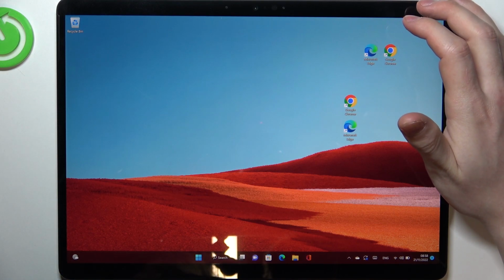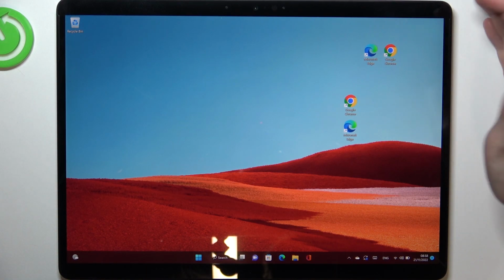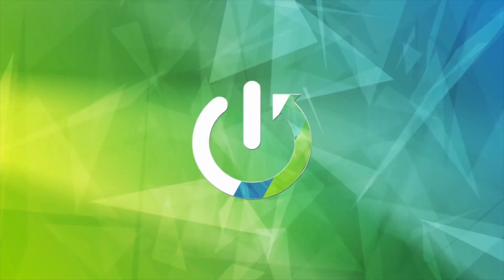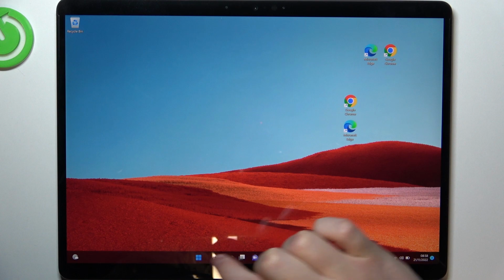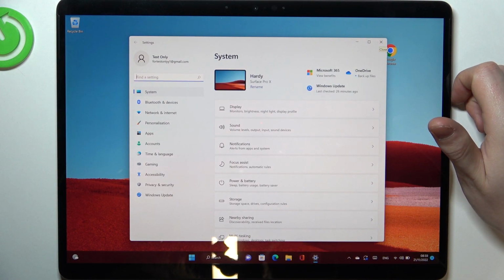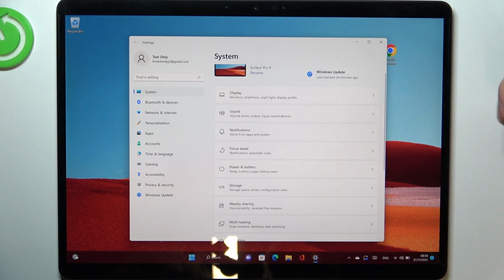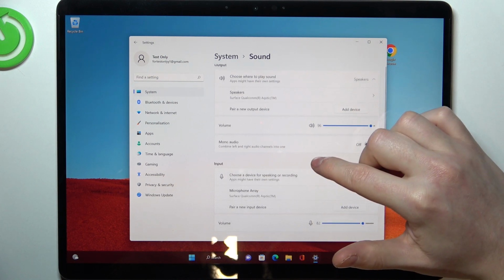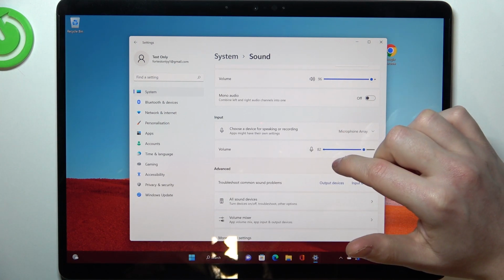Microsoft Surface Pro X - How To Change Input Audio Device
Check more info about Microsoft Surface Pro X :
If you want to switch default microphone device on Microsoft Surface Pro X, follow our quick guide and discover how to select different microphone on Microsoft Surface Pro X. We put a lot of effort in making this tutorials for you! Thank you so much and Cheers !

How to change microphone on Microsoft Surface Pro X ?
How to switch audio input for Microsoft Surface Pro X ?
Where can i select default Microphone Audio Device Microsoft Surface Pro X
Default Microphone on Microsoft Surface Pro X  ?